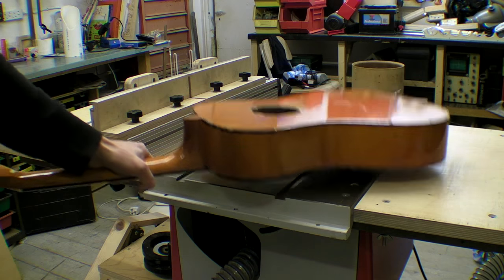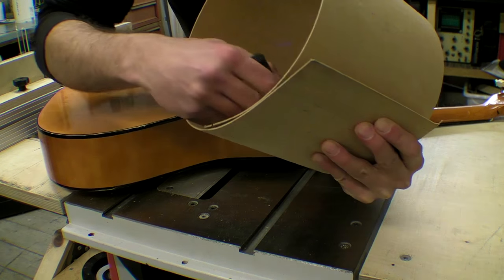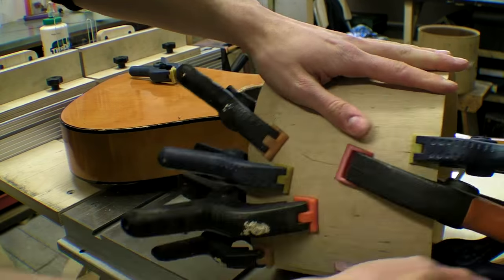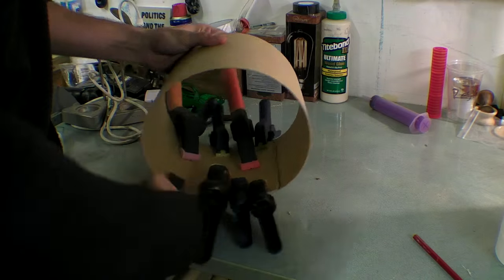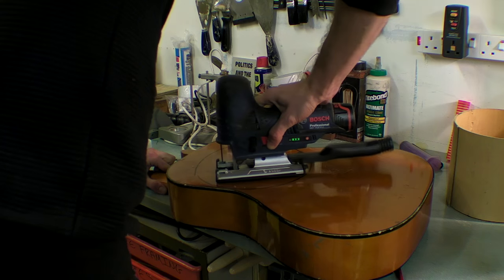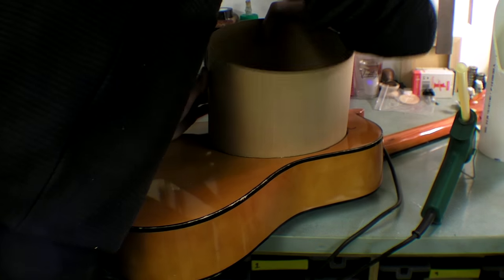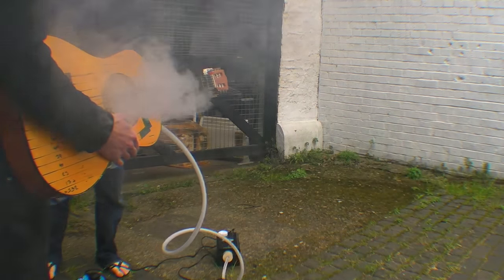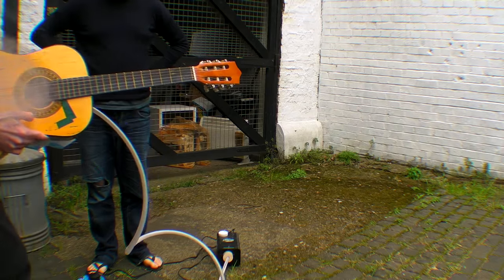Experimental Instruments! Smoke Cannon Guitar - Melodic Vortex Ring Launcher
This is a proof of concept for an experimental guitar which launches smoke rings.